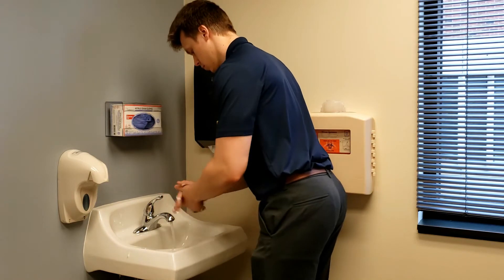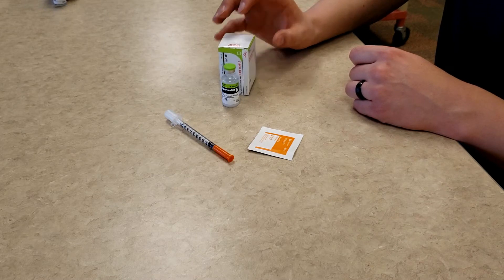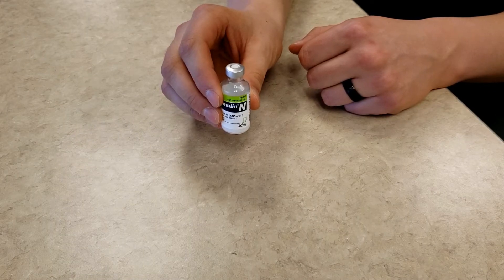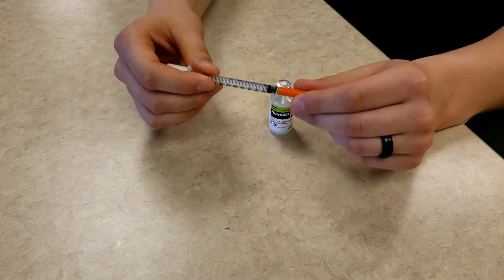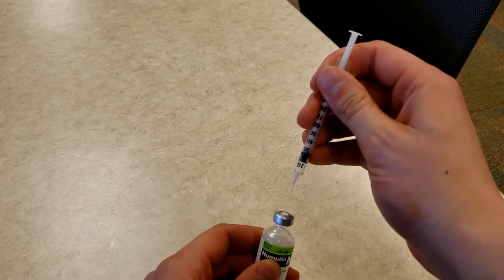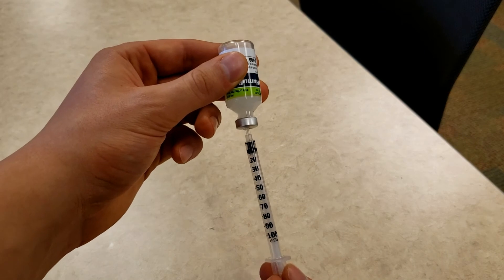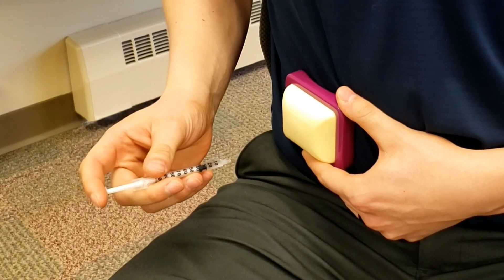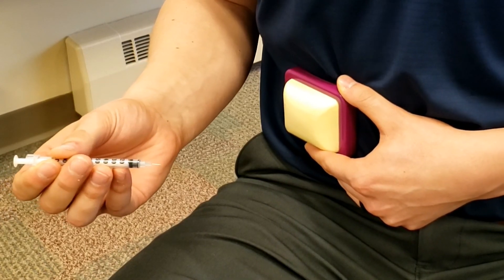Measuring and injecting 1 kind of insulin using a bottle and syringe